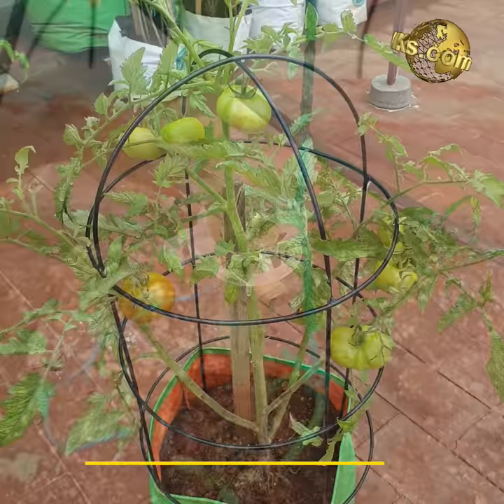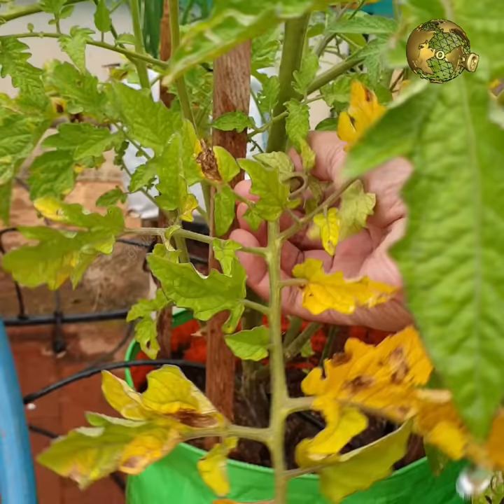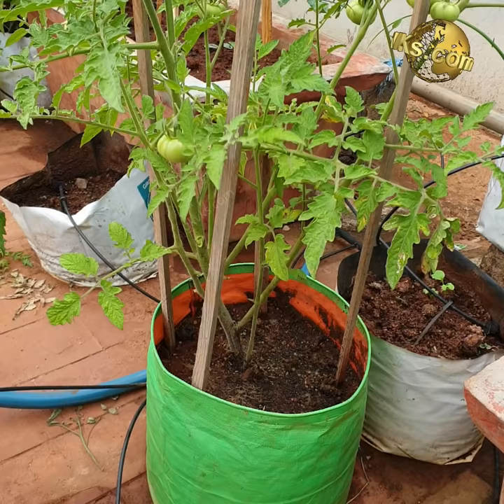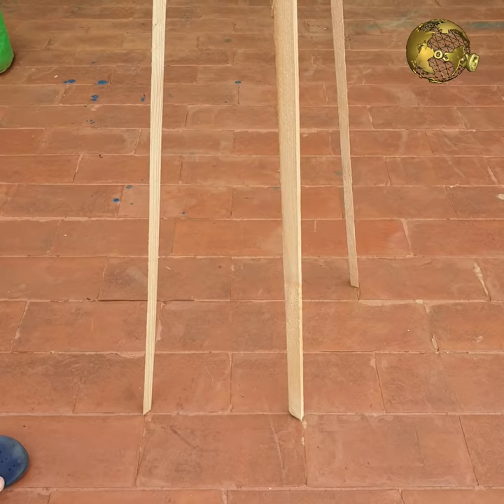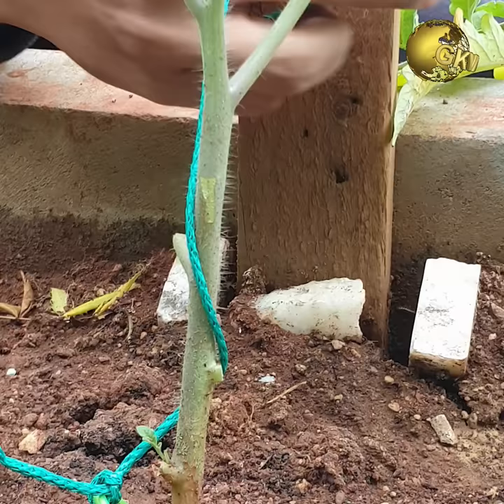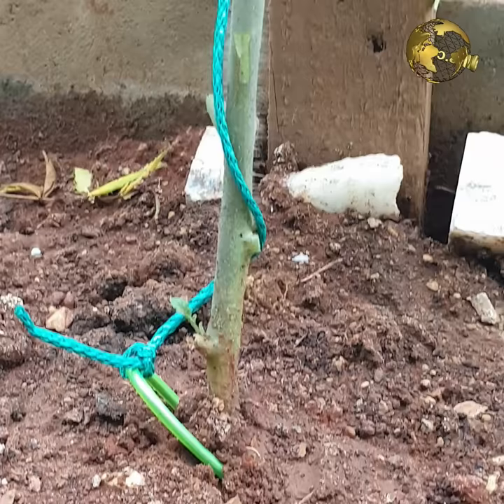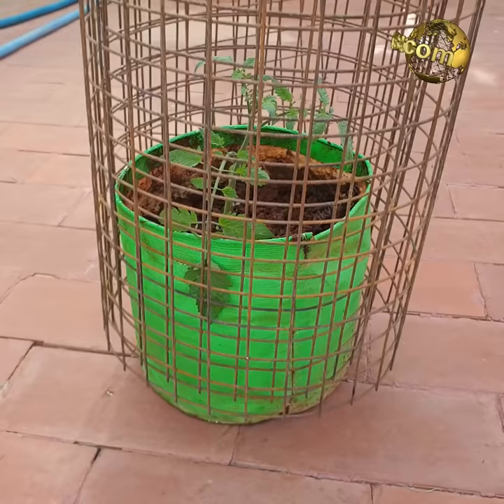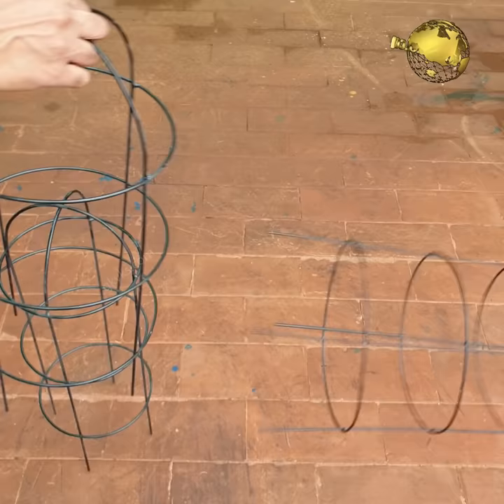5 BEST GARDEN HACKS TO SUPPORT TOMATO PLANTS 🍅 | DIY TOMATO TRELLIS AND CAGES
Here are top five garden hacks and tricks to support tomato plants. YOu can make these tomato trellis and tomato cage at home. These DIY tomato supports will be discussed in today’s episode. Let’s look into the best ways to support your tomato plants to prevent diseases and get a great harvest.

Tomatoes happily grow in almost any direction if unsupported - side up, upside down, left and right in any direction. If you allow them to grow in any direction, the plants become more prone to disease and the fruit quality can suffer. Choose a trellising or support system that lifts the plants off the ground and allows for good air circulation around the plant is important for a healthy plant with a good harvest and also it looks pretty neat and tidy.  It also supports or protects the plant from bad winds and bad weather.
 tomato support stakes
 tomato support cage
 tomato stake

Let’s look into 5 best ways to support tomato plants: Please watch video for demonstration.

5. Simple Stakes:
4. DIY Tomato Support Tripods:
3. String Support for Tomatoes:
2. Tomato Chicken Wire Cage or Trellis:
1. Buy Tomato Cages or Trellis:

PURCHASE LINKS:

Tomato cages
Plant clips

Happy Gardening!